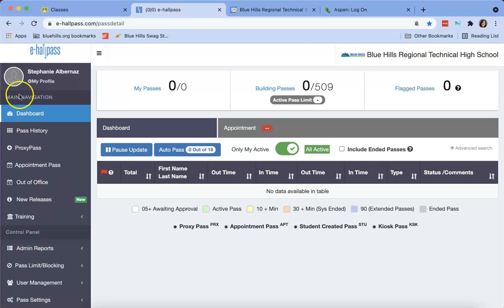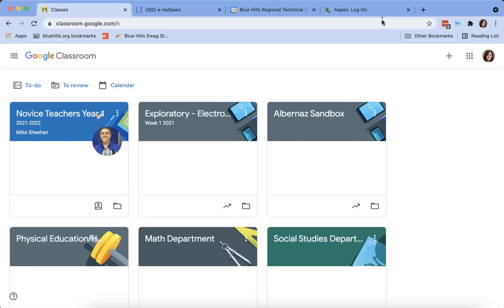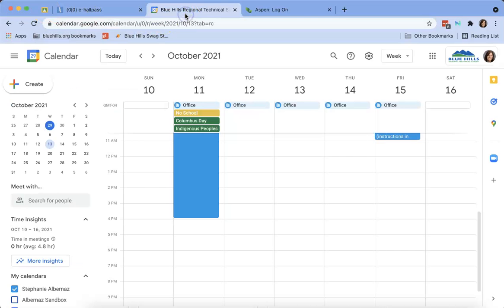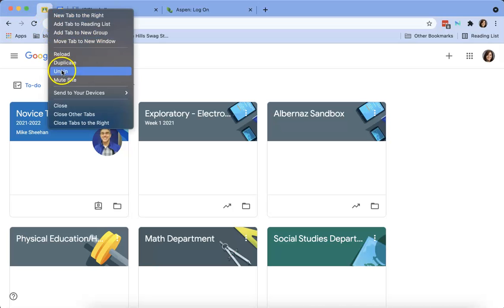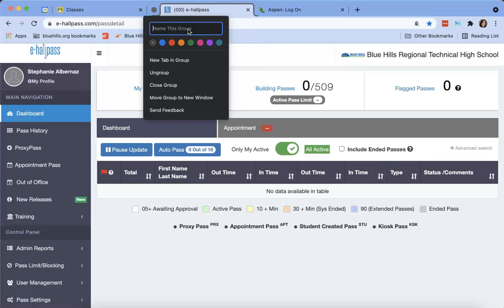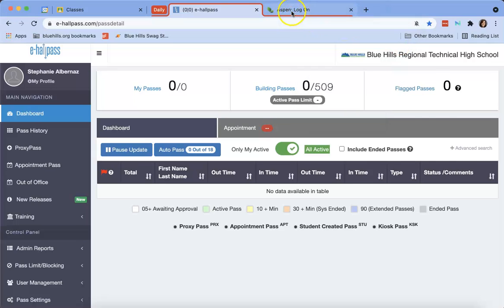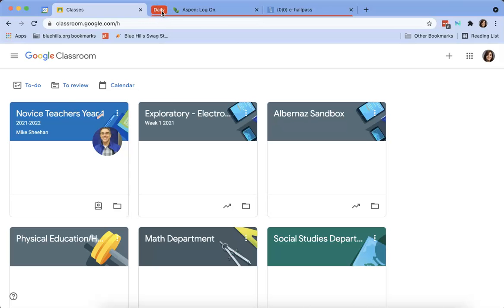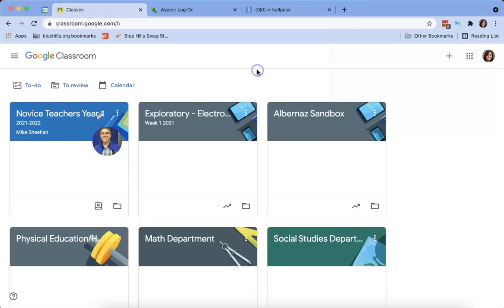3 Chrome Features That Increase Productivity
Learn three Chrome features that can help you increase productivity.  The three features include:  opening a closed tab in two clicks, pinning tabs so you don't accidently close out of them, and grouping tabs to keep your Chrome browser neat and tidy.  Timecodes are listed below in the description.

Timecodes:
0:00 - Introduction
0:14 - Reopen a Closed Tab in Google Chrome
0:40 - Pin Tabs in Google Chrome
1:10 - Unpin Tabs in Google Chrome
1:16 - Group Tabs in Google Chrome
2:05 - Remove Specific Tab from Group in Google Chrome
2:12 - Remove Group Tabs in Google Chrome
2:19 - Thank you!